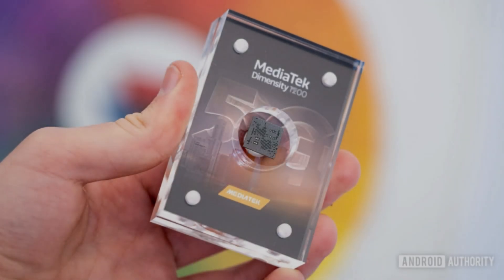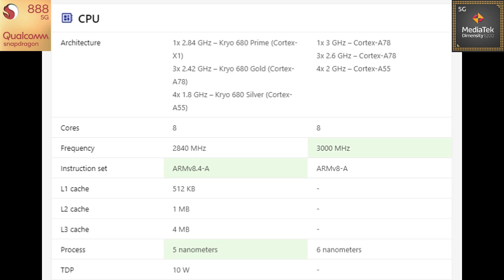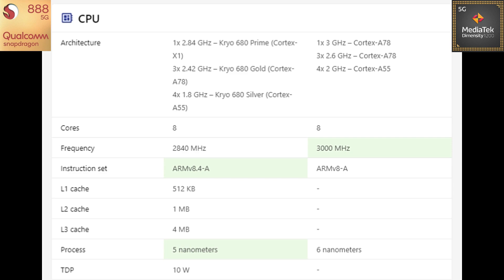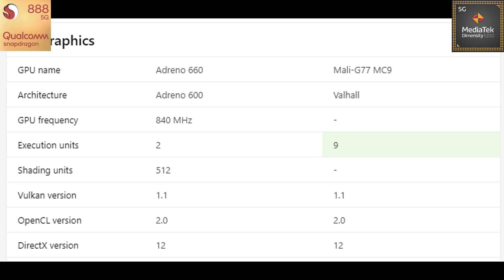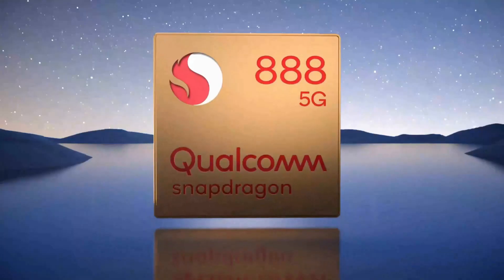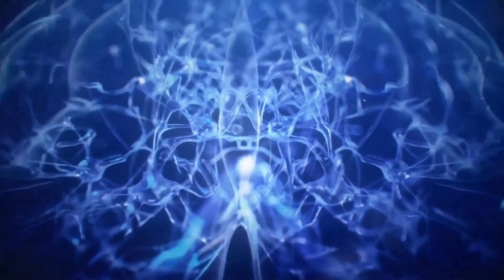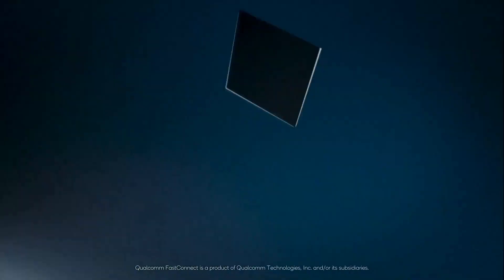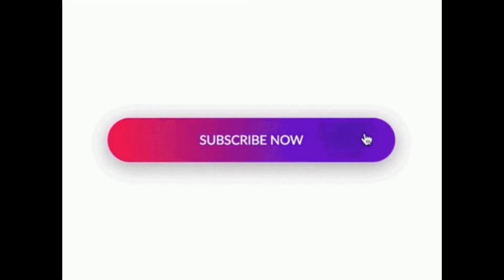Snapdragon 888 vs Dimensity 1200 || 8 core vs 8 core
Hello people, this is AAT back with another video and today its gonna be an overall comparison of the mediatek Dimensity 1200 vs the Qualcomm Snapdragon 888 processor... For more details watch my video.